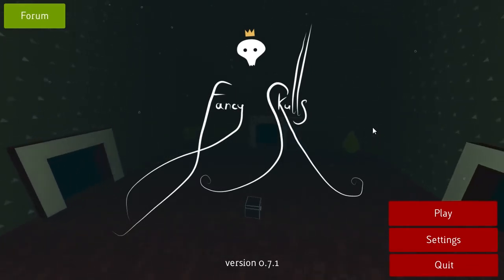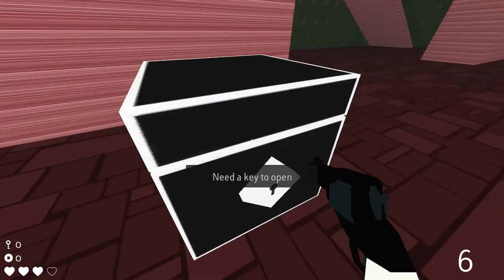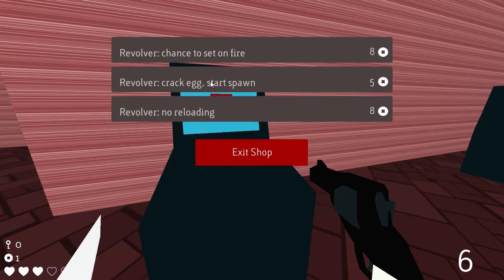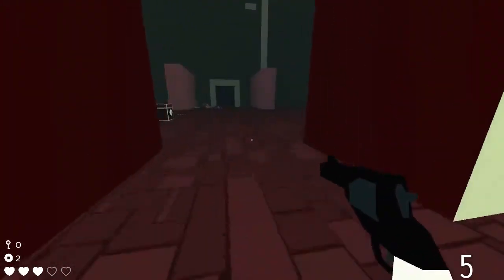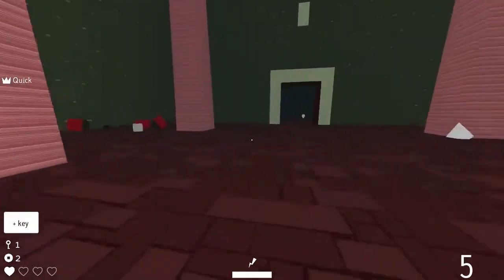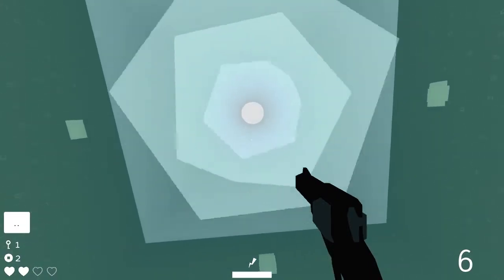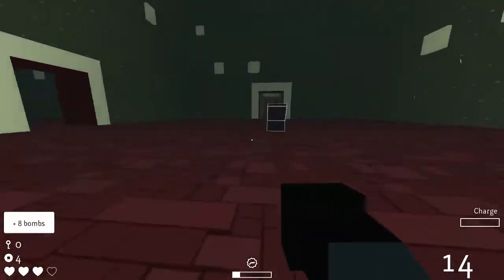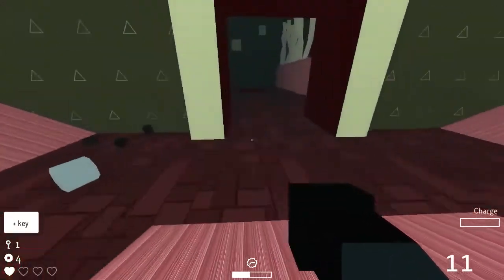Early Access - Fancy Skulls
Fancy Skulls is yet another first person rogue-like shooter, continuing on from Wednesday's Paranautical Activity. It also features semi-randomised levels and a whole lot of shooty bangs, but a lot less techno-y music.

(It's also now available via Steam, so you get a key if you buy it through the humble widget).